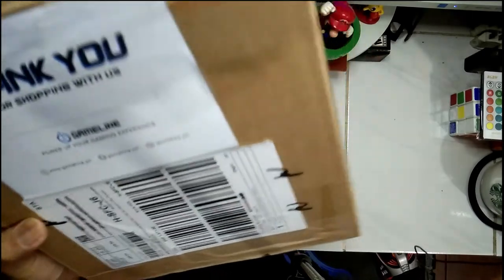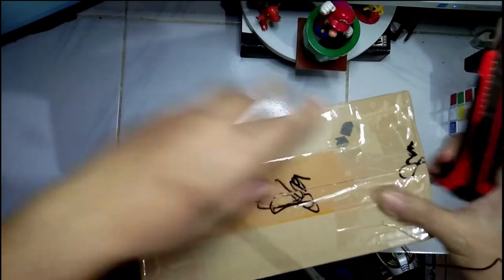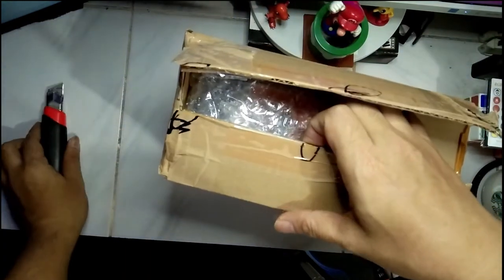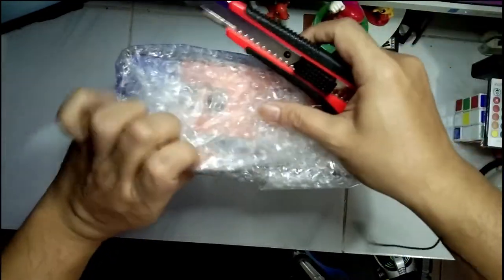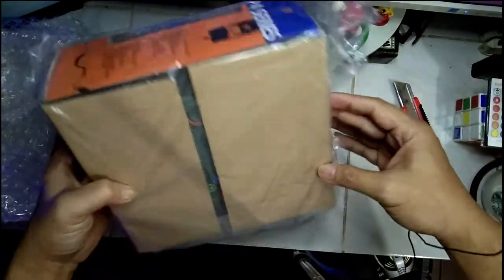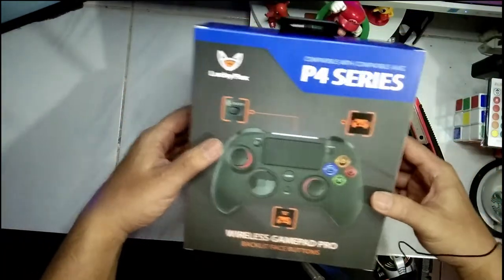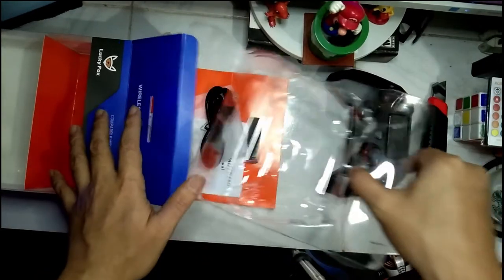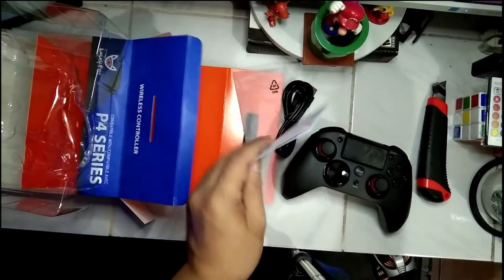Lucky Fox Wireless Gamepad Pro for PS4/PC Unboxing and first impressions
Unboxing time guys! Let's check out this bang for the buck budget controller from lucky fox and see if it's any good.

Luck Fox Controller/Gamepad Features:
【Wider Compatibility】This wired game controller not only works with PS4, but also compatible with PS3, PC Windows XP / 7 / 8 / 8.1 / 10 and Android 4.0 or above with OTG function, satisfying different needs efficiently. What’s more, specific modes can be intuitively indicated by different LED colors (PS4-white/PS3-red/PC-blue/Android-green).

【Turbo & Linear Triggers】Press“TURBO“button plus any Motion button for 2 seconds simultaneously to activate the skill continuously and destroy enemies with mere one press. Thanks to its linear triggers design, you can keep your fingers on triggers to control brake drift or acceleration as stepping on the gas, indulging in more realistic racing experience.

【Realistic Vibration & Audio Function】 Equipped with vibrating motors in the side grips, our gaming controller is able to deliver 8-level different intensity feedback according to different impact strengths, greatly enhancing the immersion and realism of game scenarios. Moreover, you can plug in your headphones via its audio port and enjoy the thrill of the game without disturbing others.

【Ergonomic Design & LED Backlight】 Grips and contours are designed to fit your hands more comfortably, providing you with optimal feeling even for long-time playing. A、B、X、Y buttons are featured with attractive LED lights, which is helpful to avoid accidental press in the dark. Meanwhile, the bright but not dazzling lights will embellish your game nights.